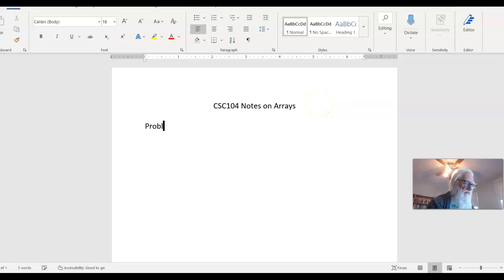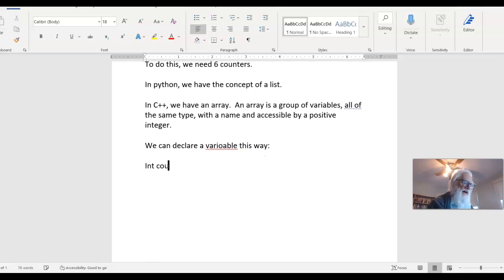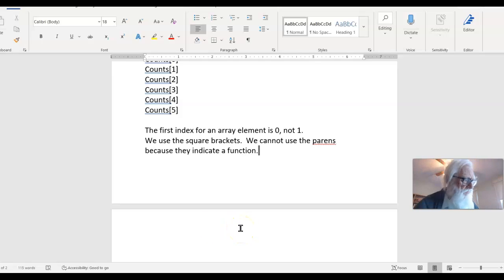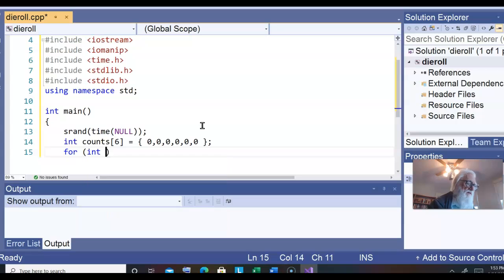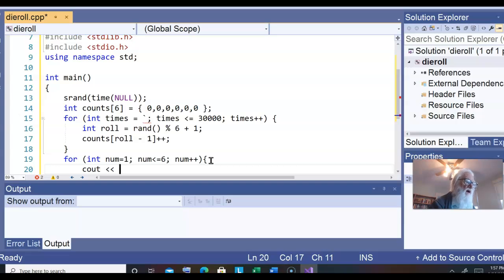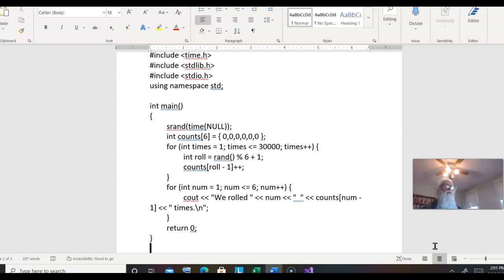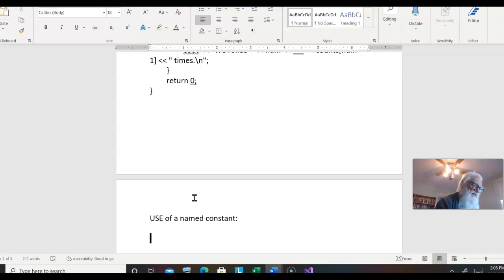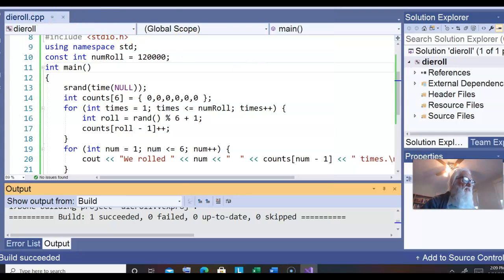104-arrays part 1